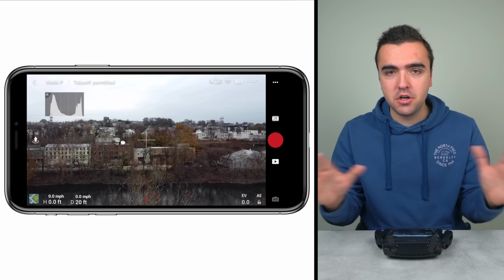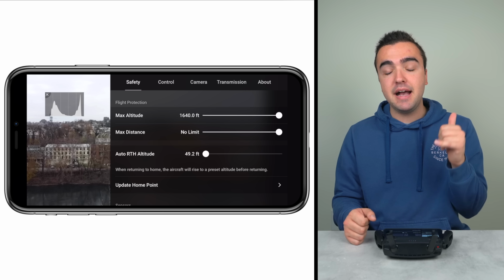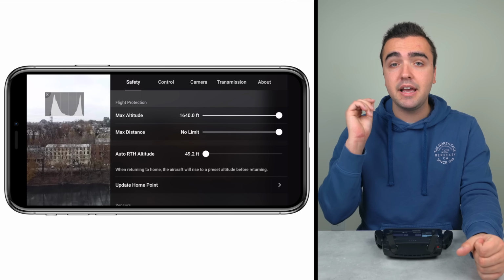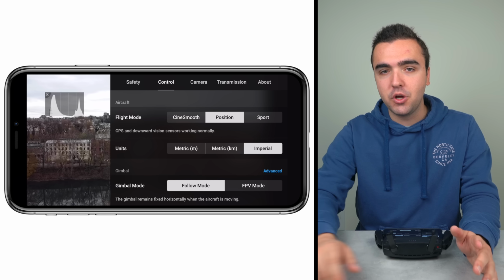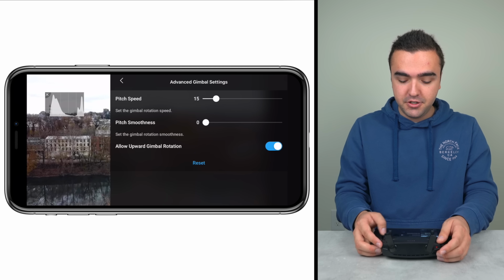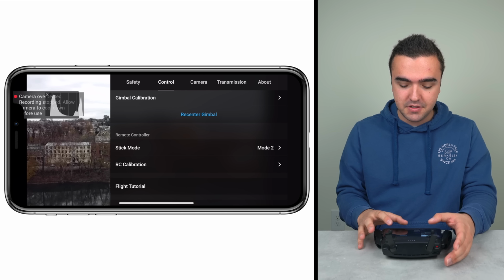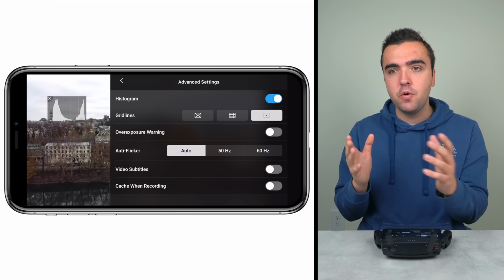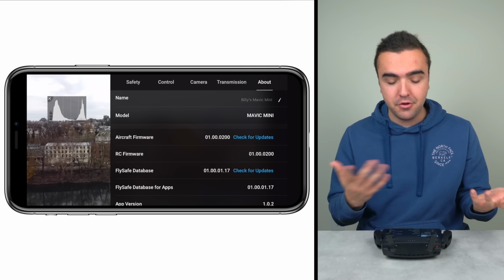The Best DJI Fly Settings for the Mavic Mini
M2P ND Filters
Camera Bag
Sony a7 III
Sony GM 16-35
Shotgun Mic

ALL GEAR:

Study to become a commercially certified drone pilot in the US, with the help of the Drone Pilot Ground School: